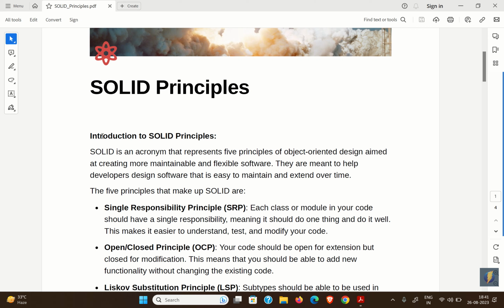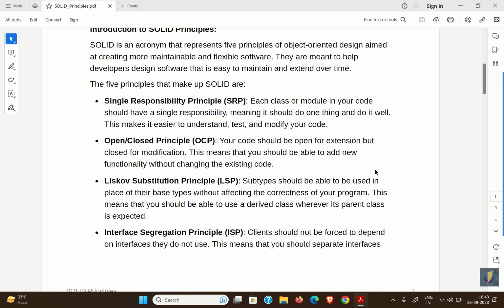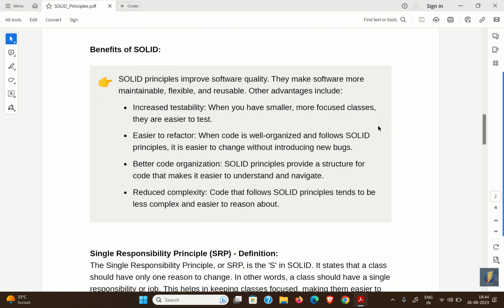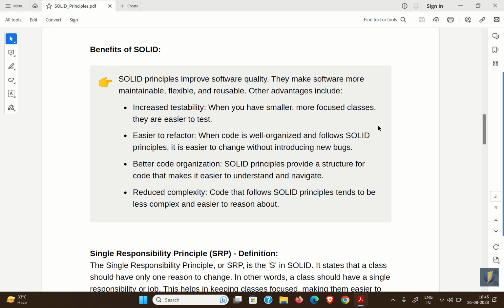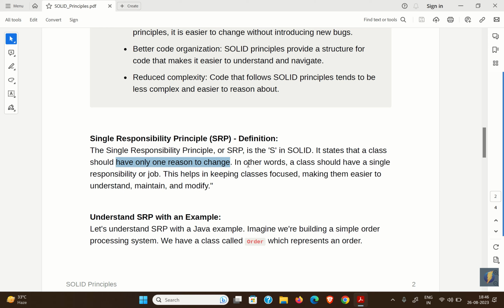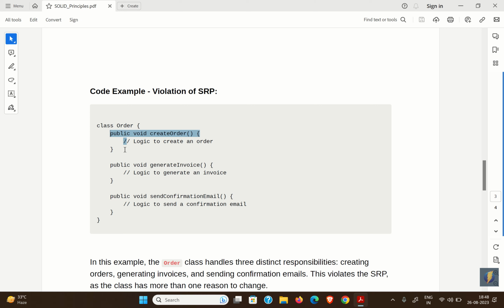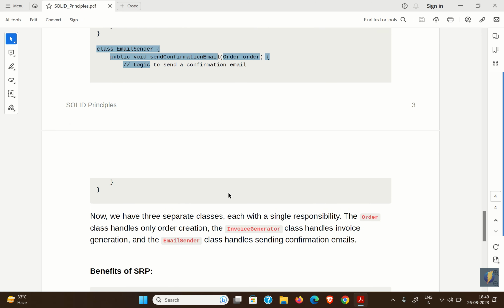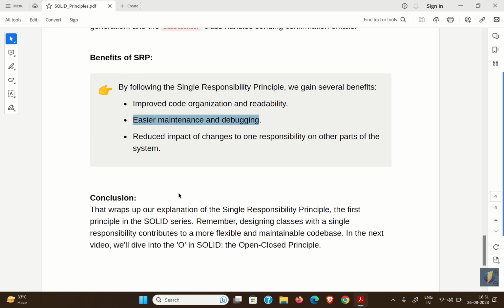Single Responsibility Principle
In this exciting kickoff to our SOLID Principles series, get ready to unlock the secrets of writing clean, maintainable code with the Single Responsibility Principle (SRP). 🚀 Dive into the world of focused, modular design as we break down complex concepts into actionable insights. Join us on a journey where we'll show you how to streamline your codebase, enhance collaboration, and pave the way for scalable software solutions. Don't miss this opportunity to lay the foundation for code that stands the test of time! Let's master SRP together! 💡👨‍💻👩‍💻